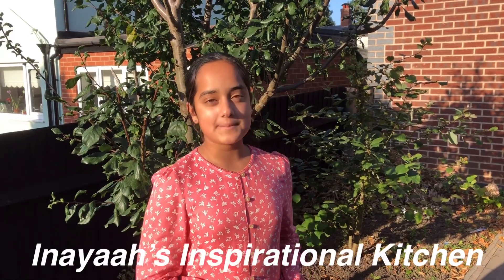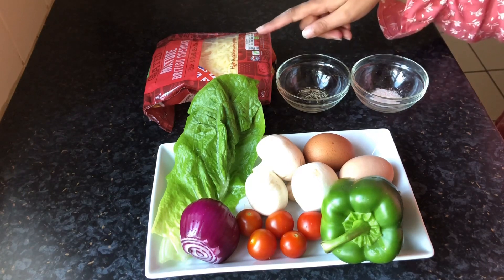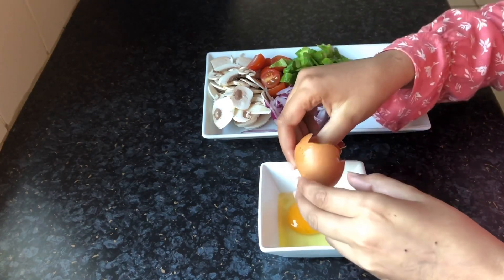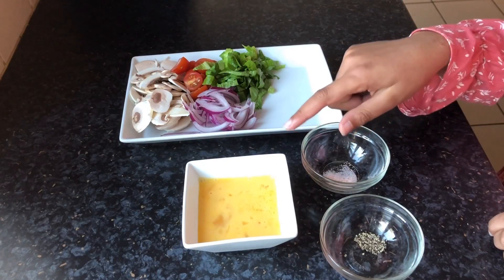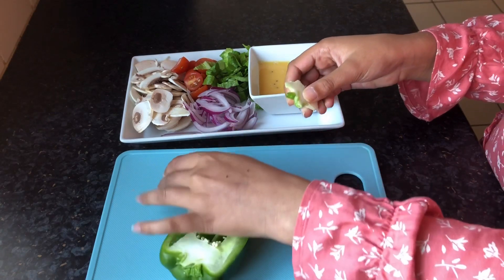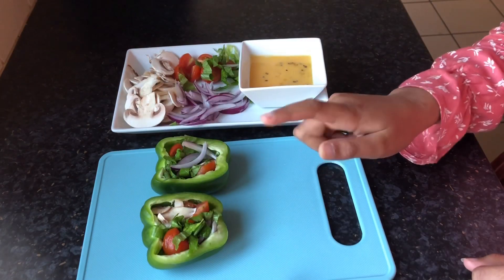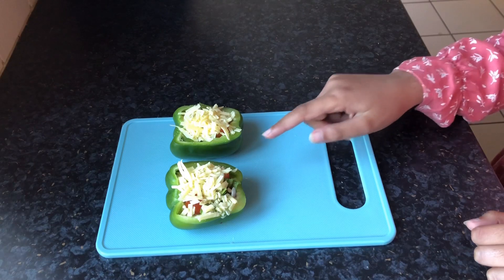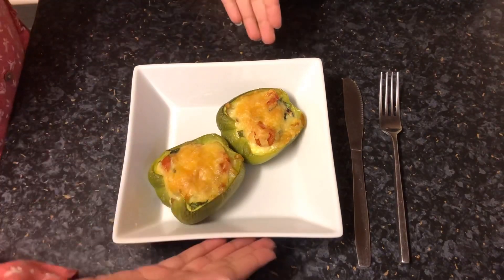Quick Lunchtime Ideas: Stuffed Peppers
This is a quick and easy lunch idea with simple step by step instructions. It is a healthy and versatile recipe as the peppers can be substituted with tomatoes.

Ingredients;

Pepper
Cherry tomatoes
Mushrooms
Red onion
Spinach leaves
2 eggs
Pinch of salt
Pinch of Coarse pepper